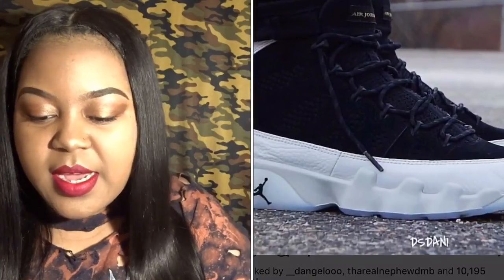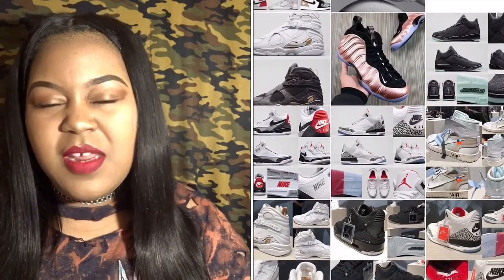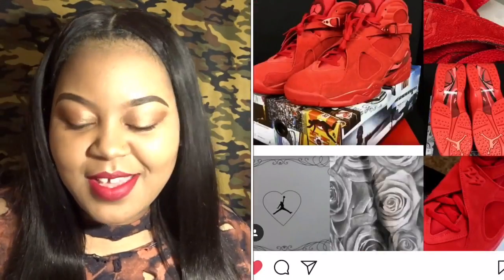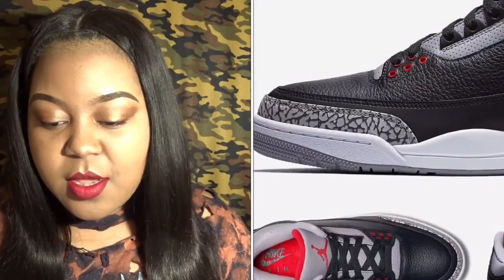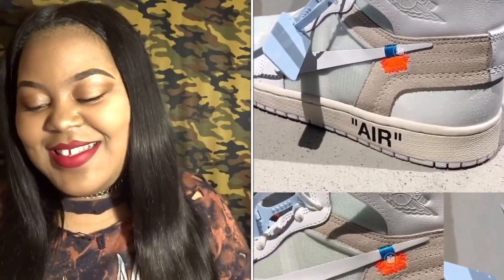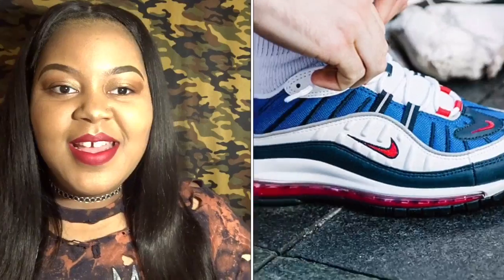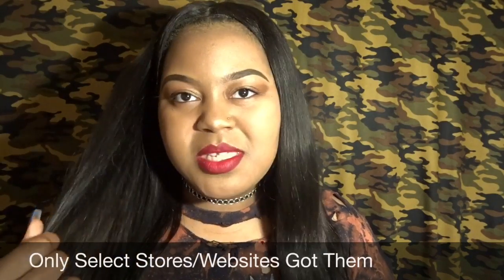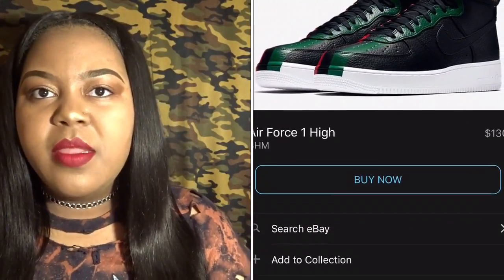Sneaker Talk #4 | February 2018 | Cop Or Drop | Release Dates | Life as Aisha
I'm back with a new Sneaker Talk ! In this video I will be discussing my thoughts on the upcoming shoe releases of February !